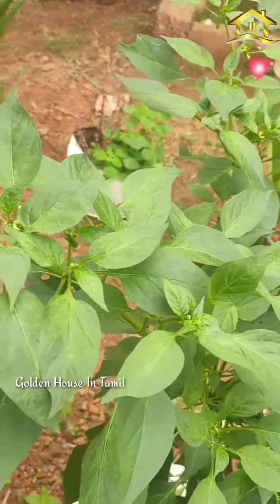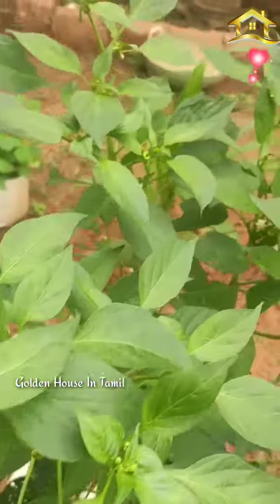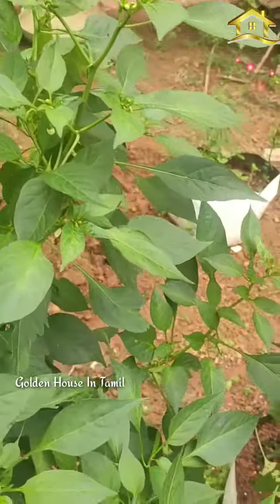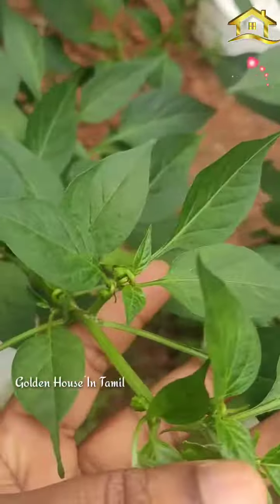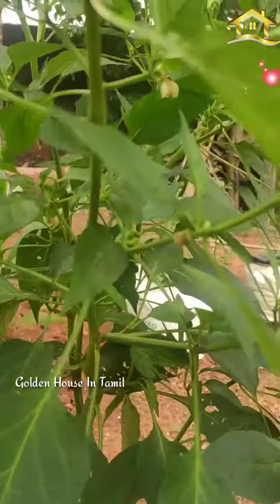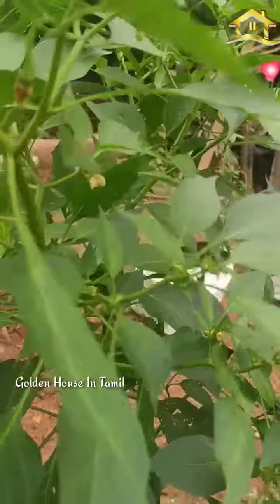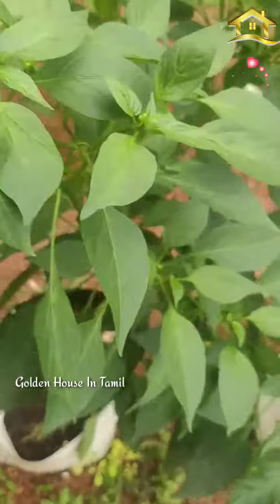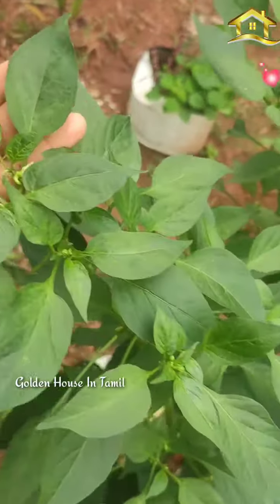ஒரு பைசா கூட செலவே இல்லாமல் வளர்த்த பச்சைமிளகாய் செடி